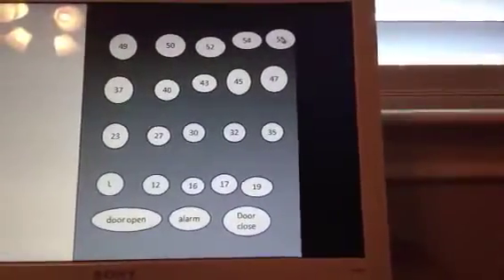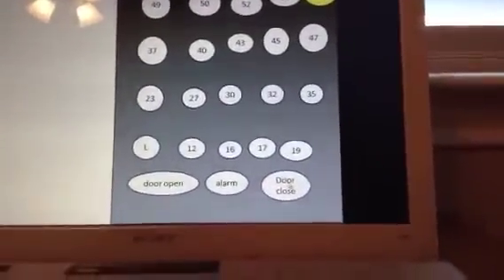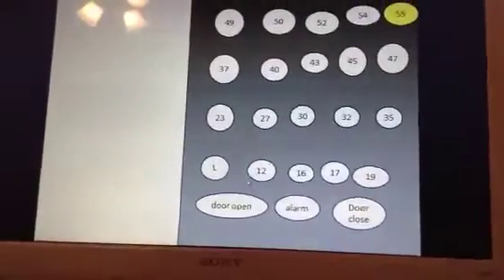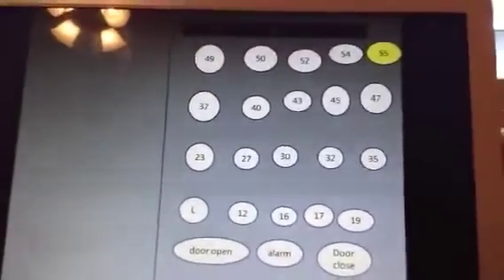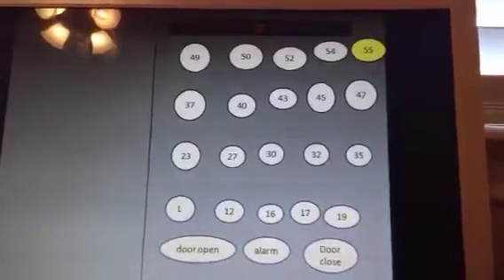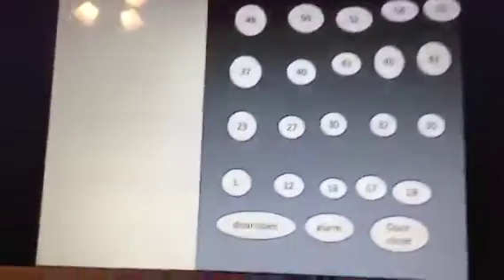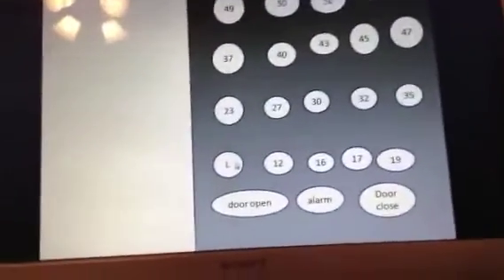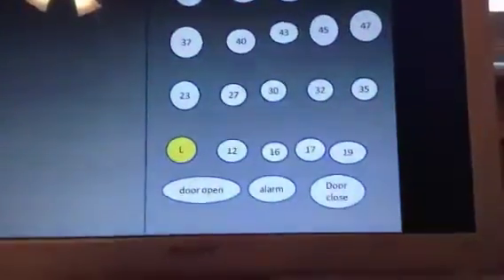November 2014: Animated Otis Traction Elevator at JW Marriott in Townsville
Filmed on November 26, 2014. It was Originally filmed on 2014 on my former channel Sergeant peppers which I don’t use that channel anymore￼. ￼ I Get videos from my old channel￼.